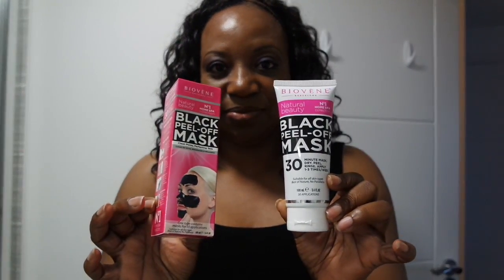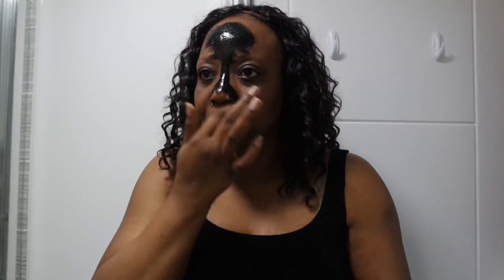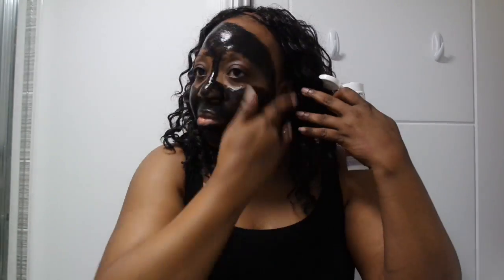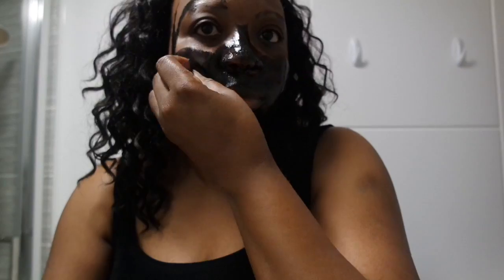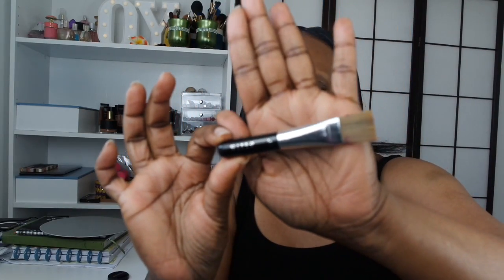BIOVENE BLACK PEEL OFF MASK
This is my honest review of this product.